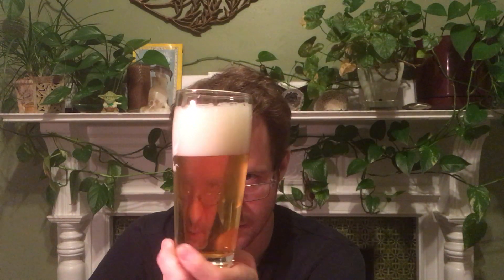Lawson's Scrag Mountain Pils